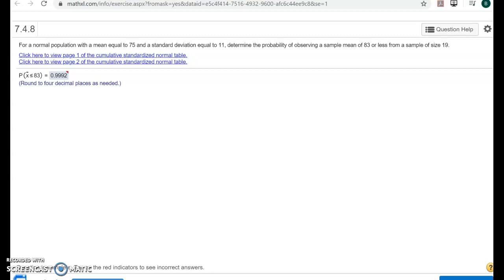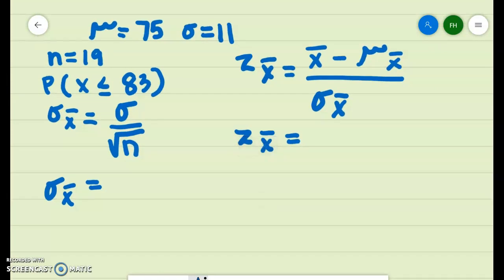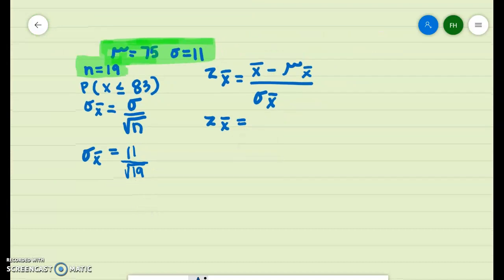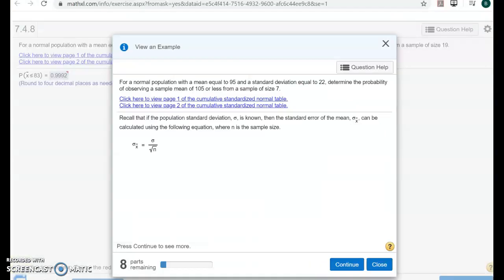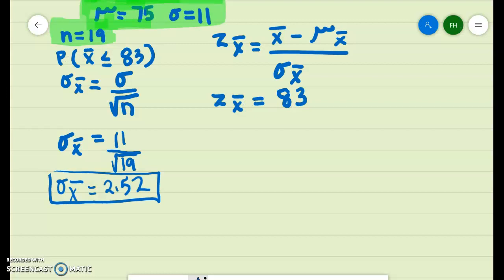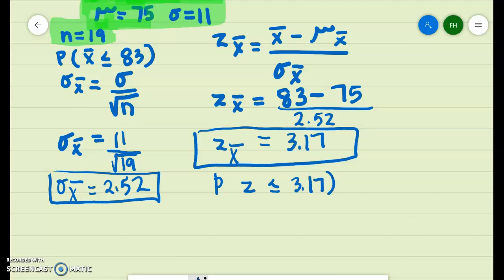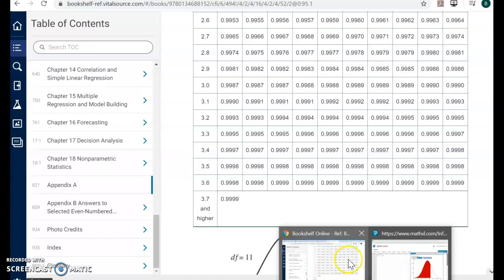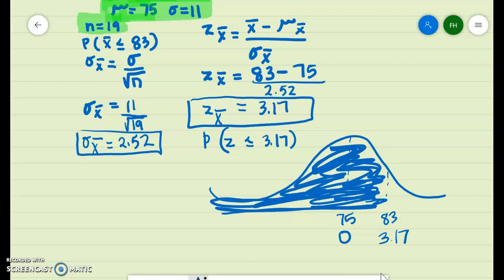Standard Normal Distribution Probability - 7.4.8